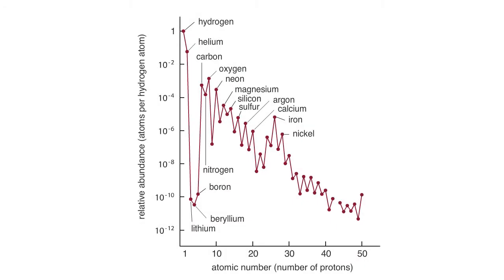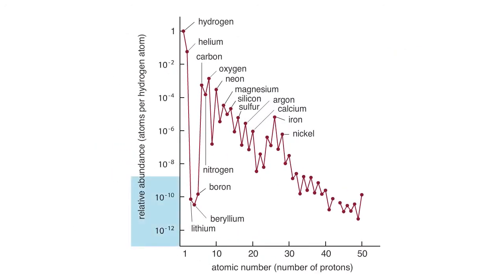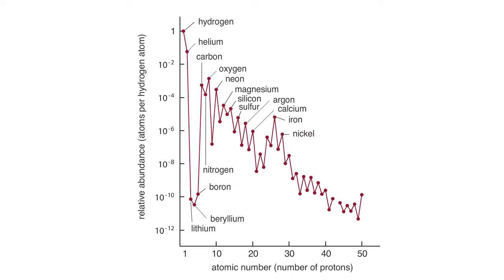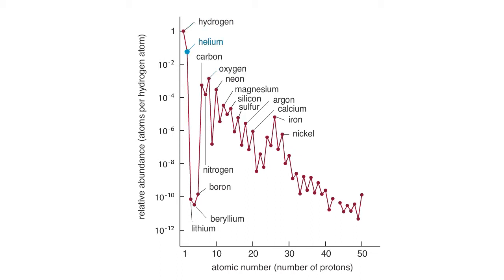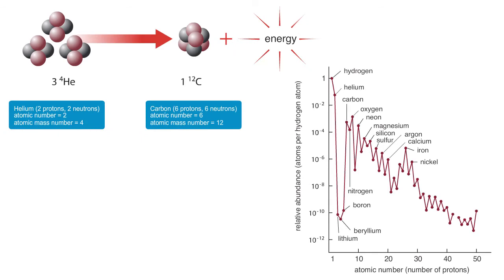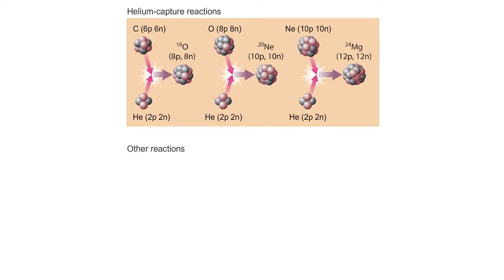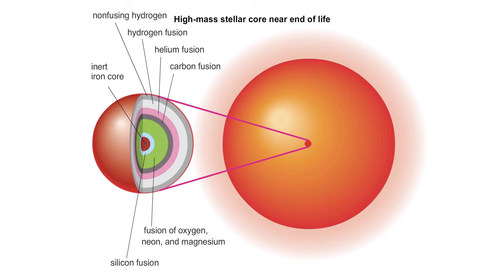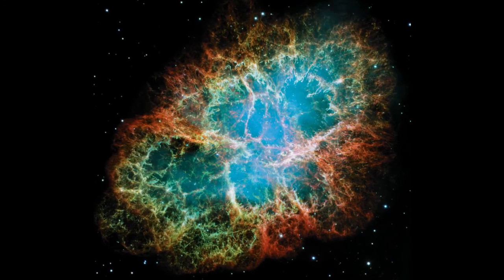What is Star Stuff and why it matters